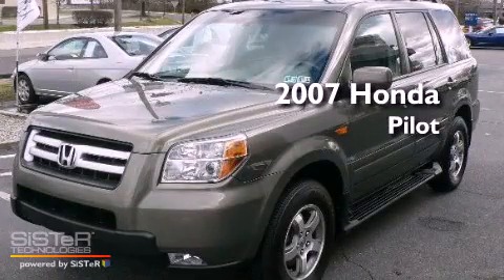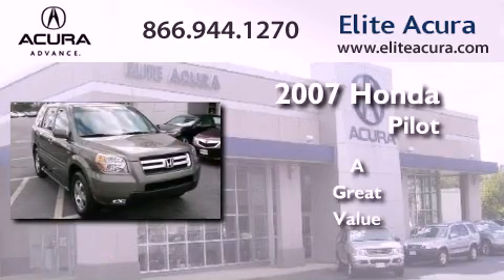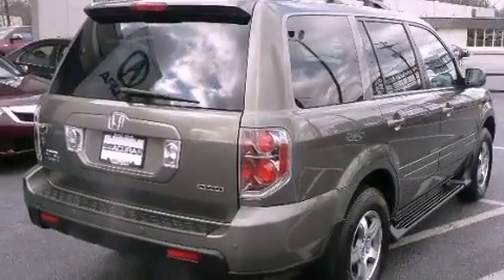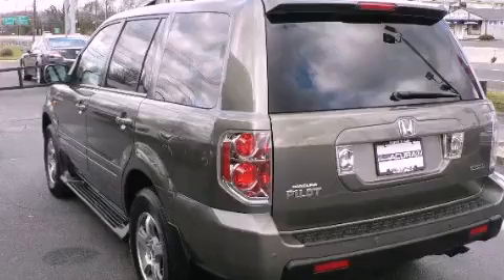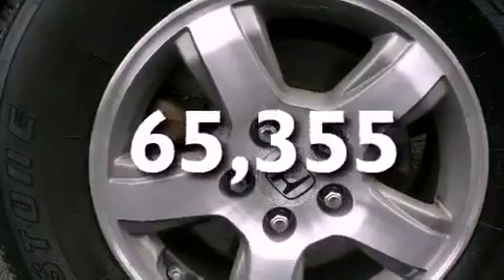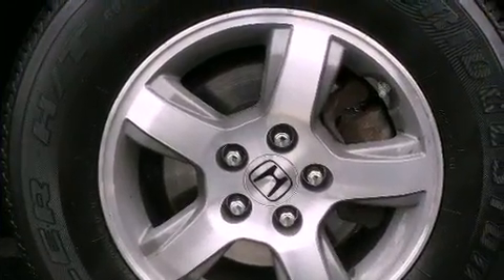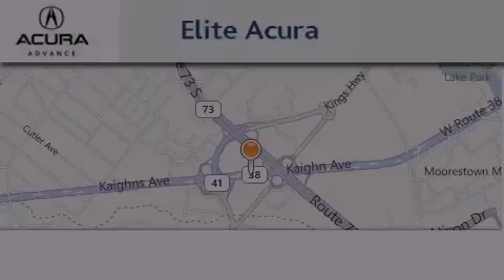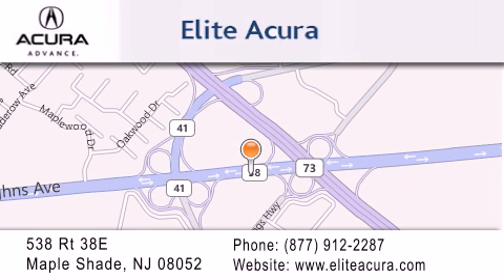2007 HONDA Pilot Maple Shade NJ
Year : 2007
 Make : HONDA
 Model : Pilot
 Engine : 6 - CYL.
 Trans . : AUTOMATIC
 Exterior : BEIGE
 Miles : 65,355
 Interior : BEIGE